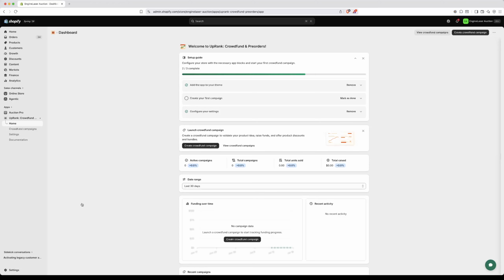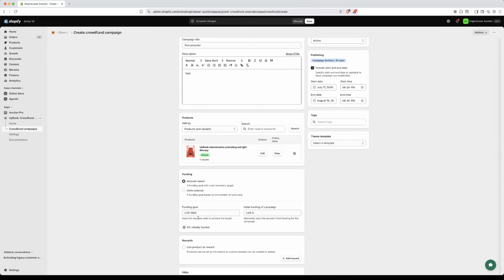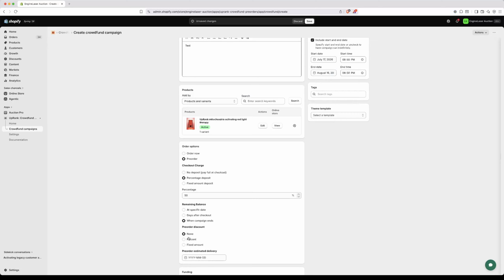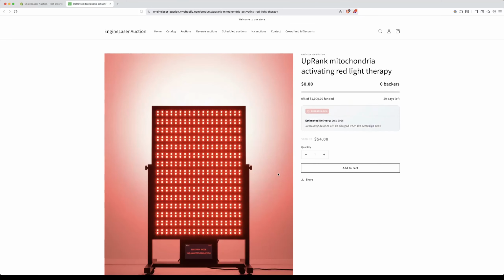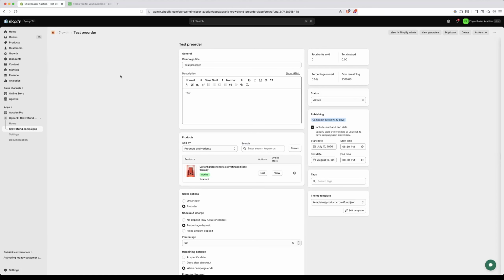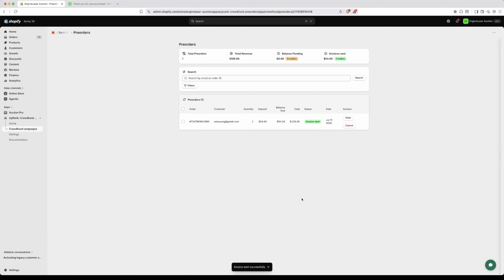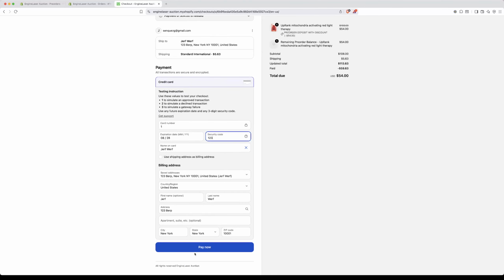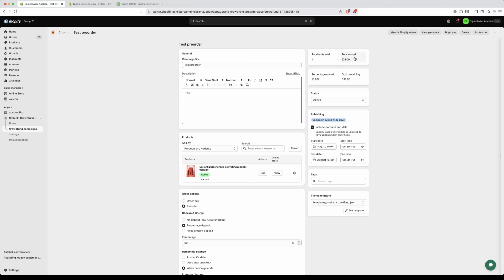UpRank: Crowdfund & Preorders App Tutorial - Create Preorder Campaign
This tutorial shows how to create a crowdfund preorder campaign in the Shopify app UpRank: Crowdfund & Preorders.  The end-to-end workflow of creating and placing a test preorder is shown on a Shopify store.  The tutorial demonstrates how to track statistics and progress in a preorder campaign.